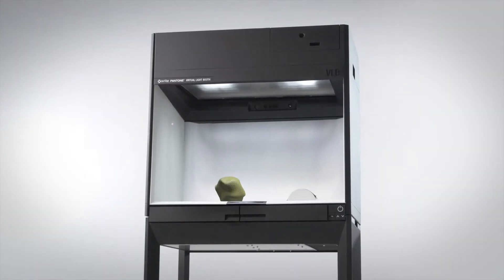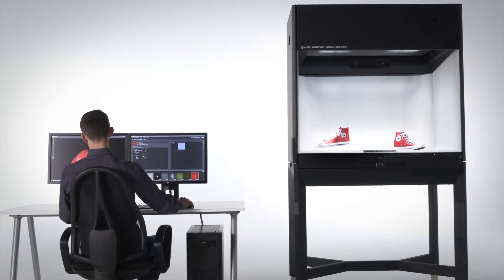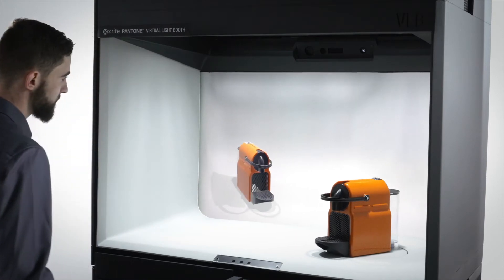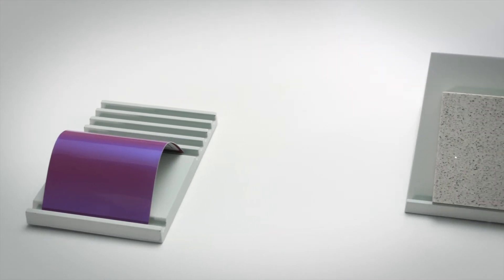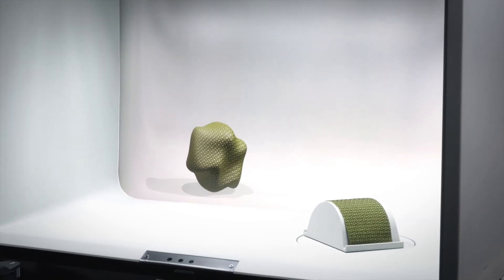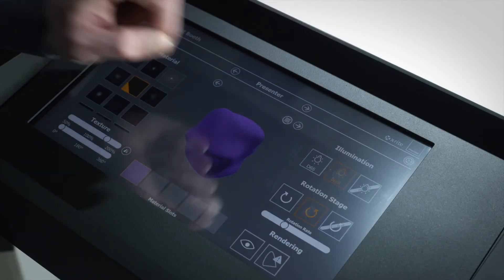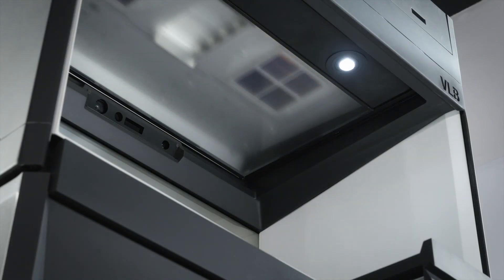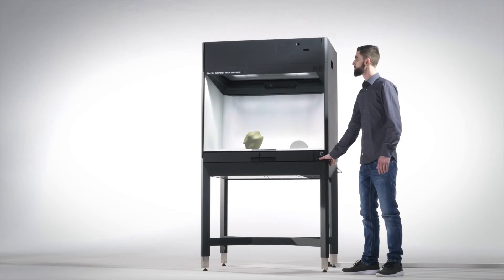Virtual Light Booth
Achieve accurate visual assessment with the Virtual Light Booth for Automotive industries. Evaluate digitized materials rendered on virtual objects in direct comparison to physical material samples.